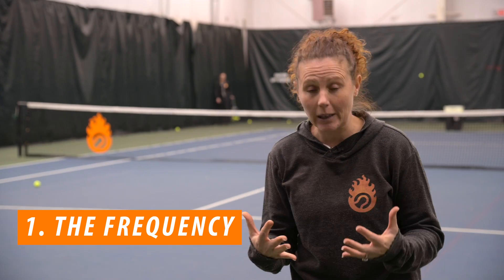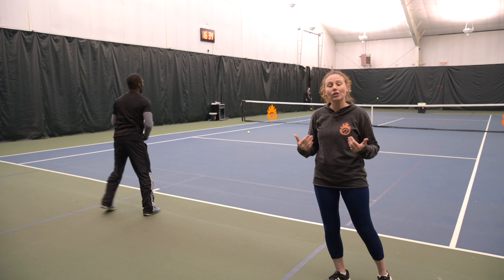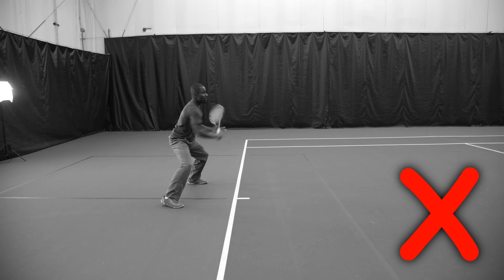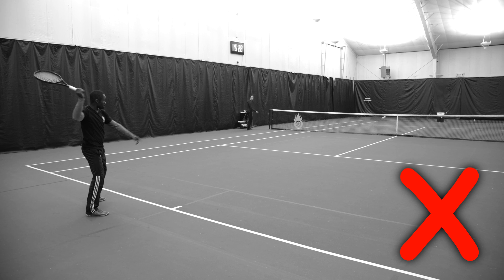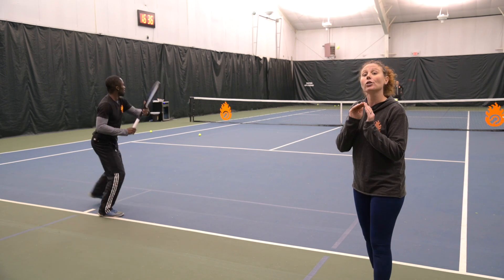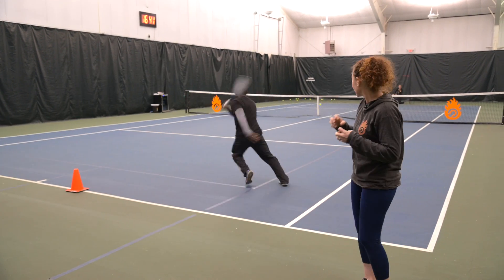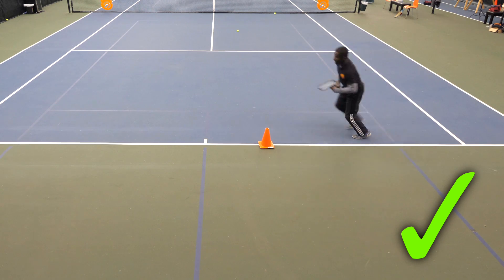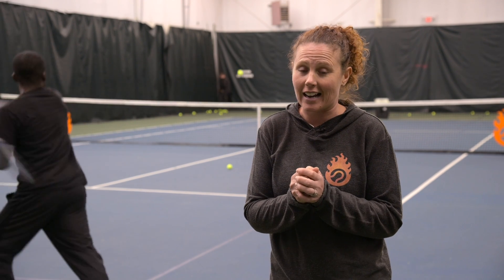How to use a Ball Machine the RIGHT way / tennis lesson